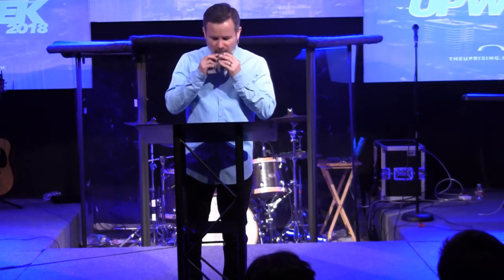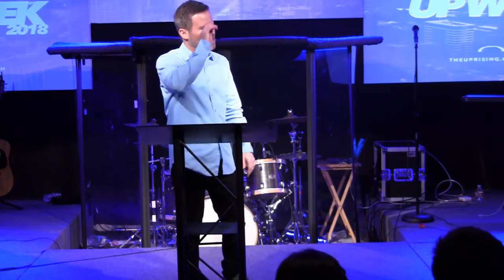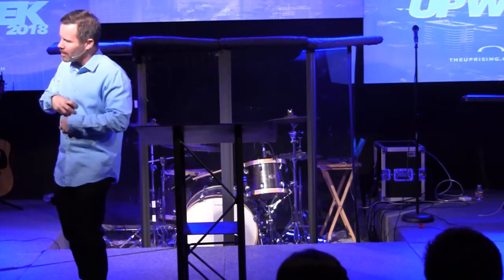UpWeek 2018 - Gary Burkins